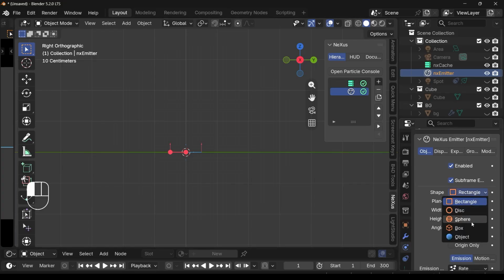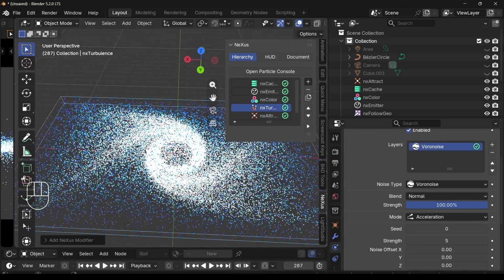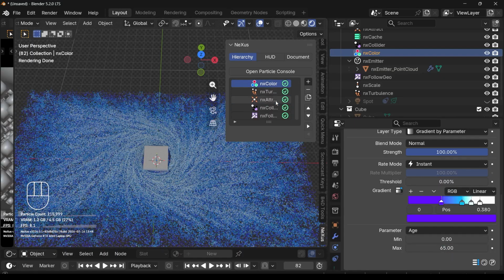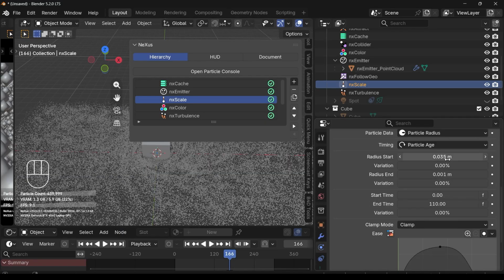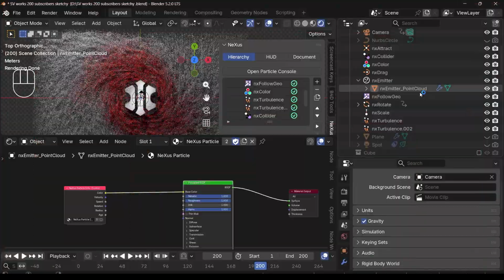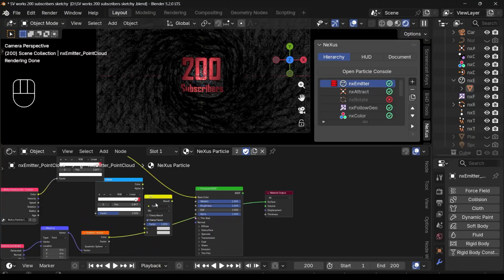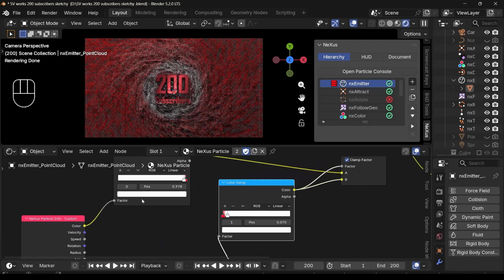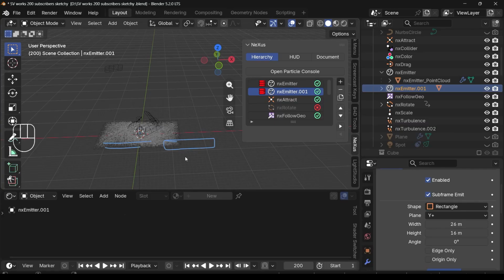C4D like Awesome particles swirls in Blender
Tutorial on making particles swirl in Blender with Nexus
workflow of @Sketchyvisuals

You need to click on point cloud option and add nxcache to cache particles

I wanted to share few thinsg on how I did the shading mainly, I hope it is useful  •ᴗ•

0:00 - Particles Animation
0:14 - Intro
1:40 - Simulation setup of swirls
22:30 - Shading of particles
36:20 - particles tricks in davinci
40:11 - Donate to blender

My Specs:-
Lenovo LOQ with 4060 Nvidia GPU